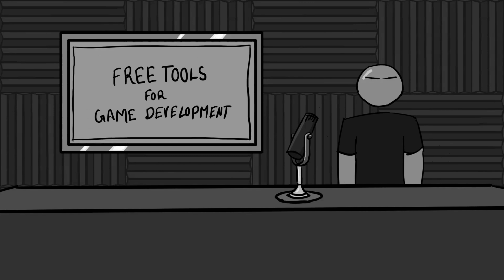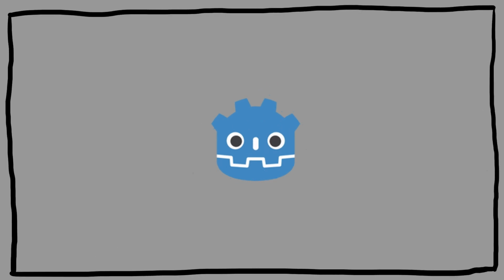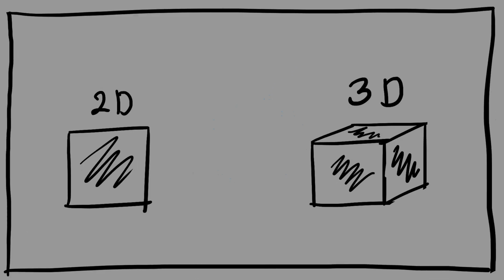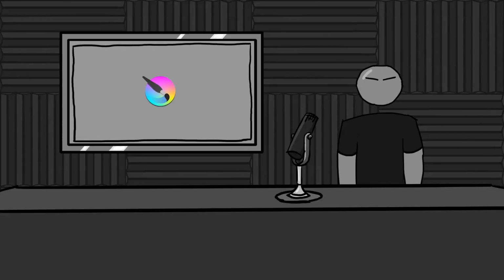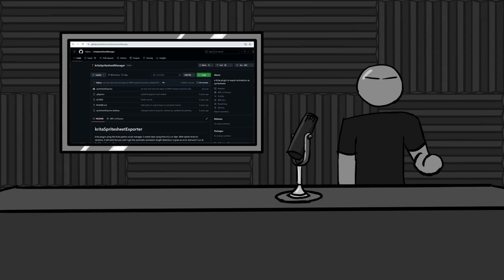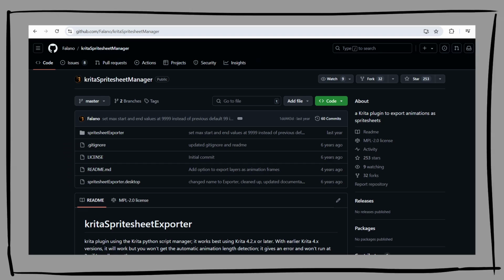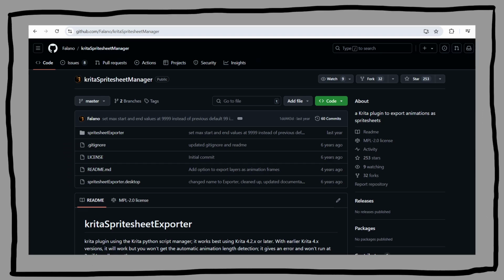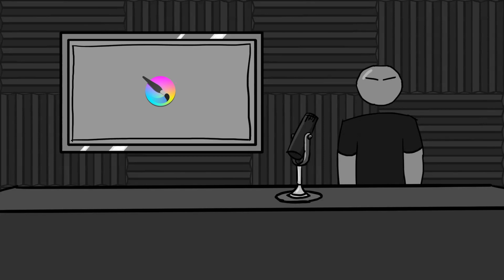FREE TOOLS FOR GAME DEVELOPMENT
This video goes over some free tools for game development, that you can use.

Tools mentioned:
1. Game Engines
- Godot
- Unity
- GameMaker Studio
- Construct
- GDevelop
2. Game Frameworks
- Pygame
- libGDX
3. Art Programs
- Krita
- Blender
4. Audio
- Audacity